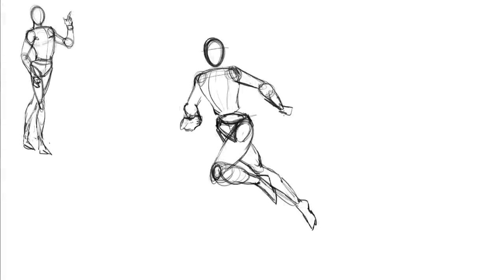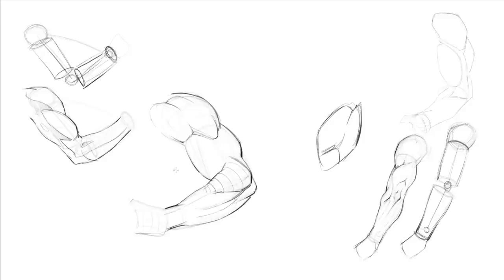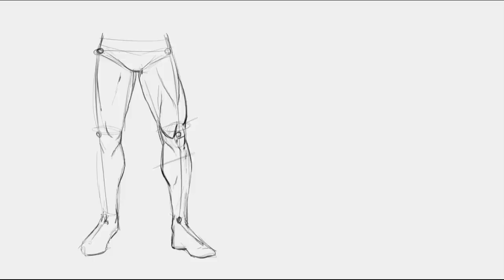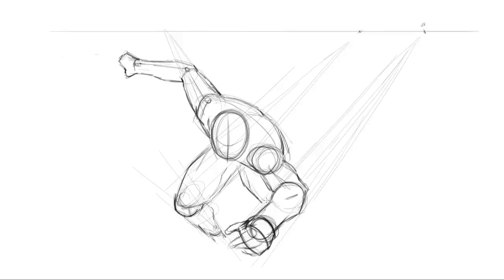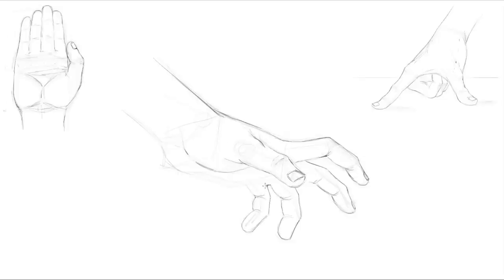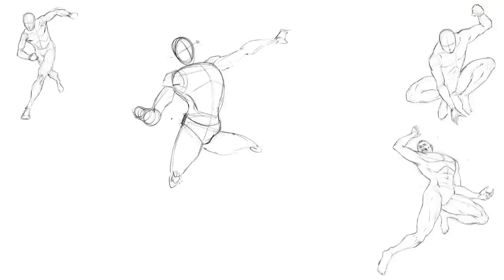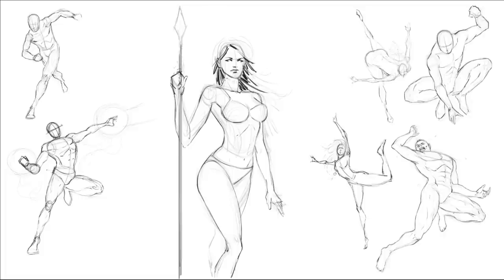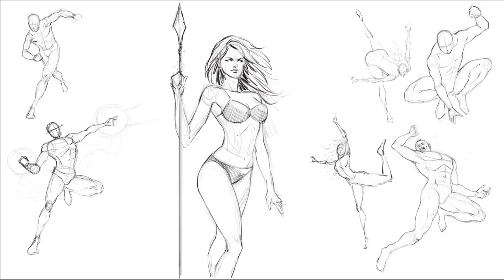How to Improve Your Figure Drawing - Step by Step Course - Promo Video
- This is a promotional video for my new course on figure drawing.  It is 3.5 hours of step by step drawings of the various body parts with narration of the process.  I share many of my techniques that I feel make the drawing process much easier to accomplish.  This video series is comprised of 12 lessons and covers each area of the body.  You also get a copy of the art files that were create throughout this course.  You can get access to this video series on my Gumroad

BONUS Content - Now when you get this course you also get my lessons and art files on the How to Draw and Shade Muscular Arms - 3 Poses.  Enjoy! :)